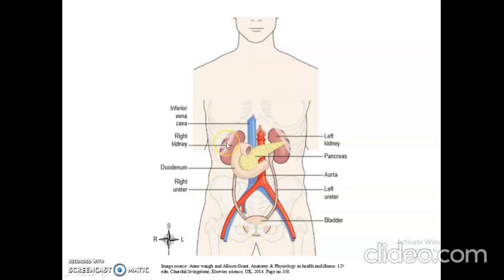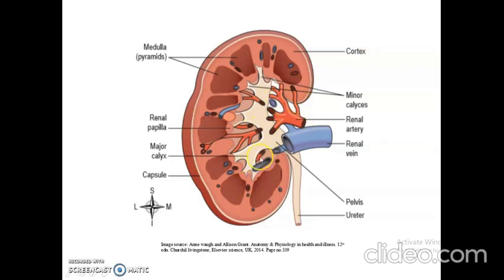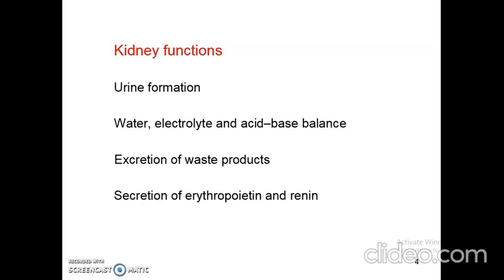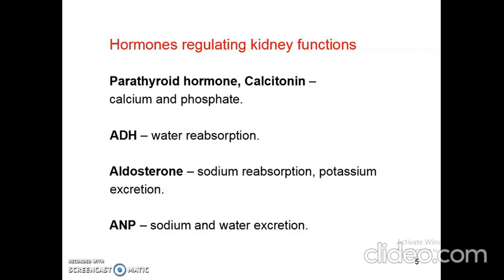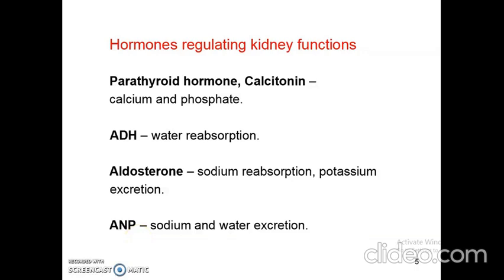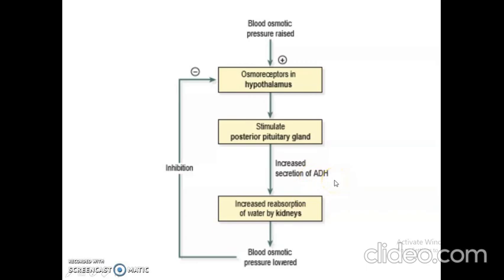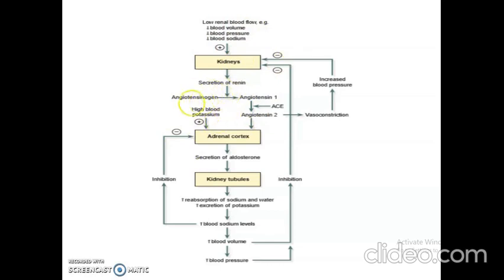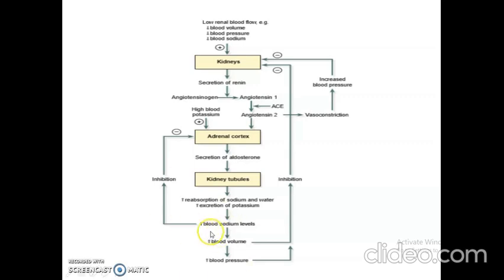Kidney.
Structure, location and functions of kidney. Hormones regulating kidney functions.